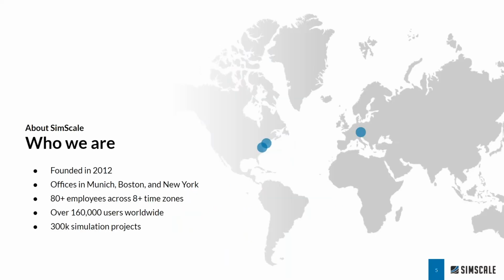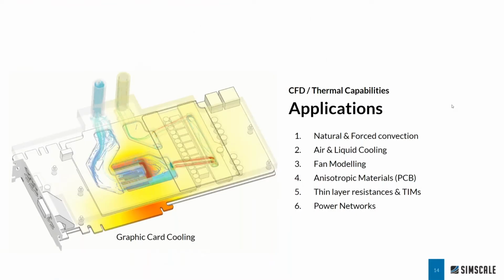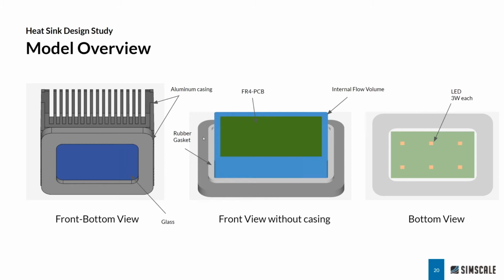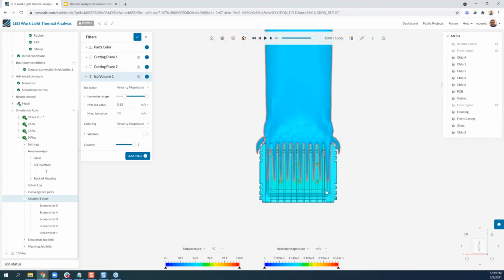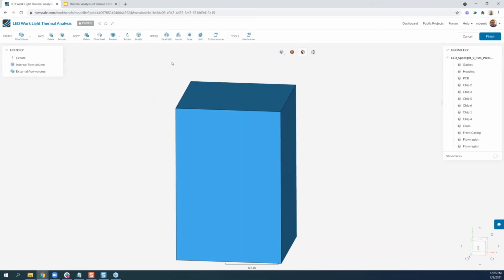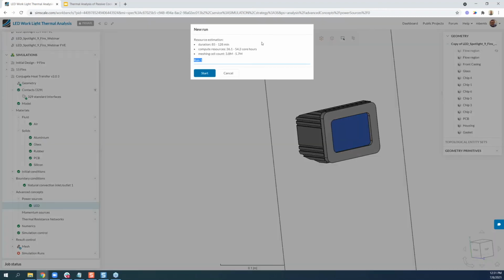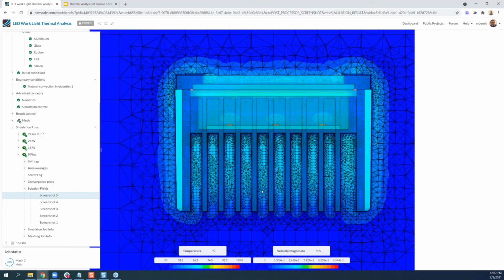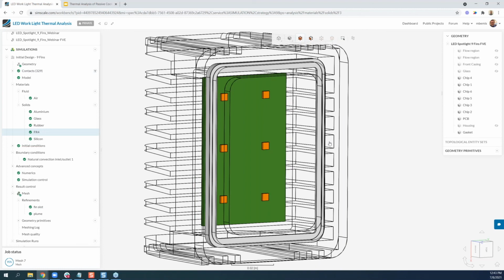Thermal Analysis of Passive Cooling for LED Systems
This webinar will provide an overview of natural convection modeling best practices within SimScale. The thermal performance of a heavy-duty industrial LED light will be analyzed and design changes, such as the number of heat sink fins or casing material, will be considered. Additionally, this webinar will showcase our high-performing conjugate heat transfer solver which was particularly adapted for electronics cooling applications, and end with a Q&A session for any additional queries not covered in the session.